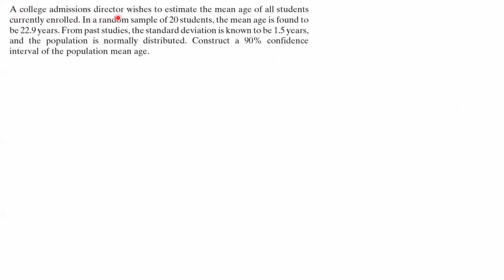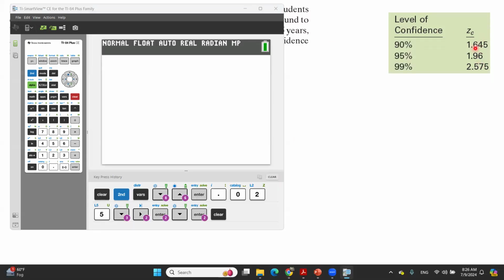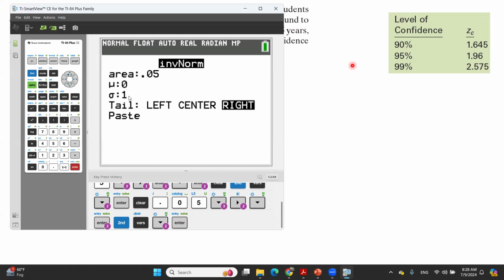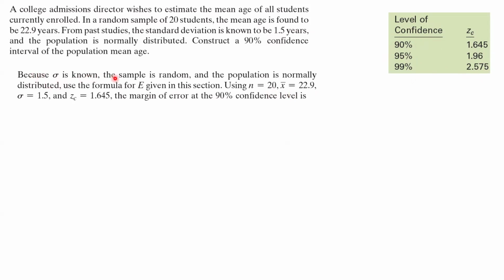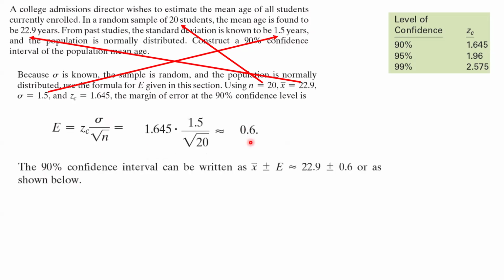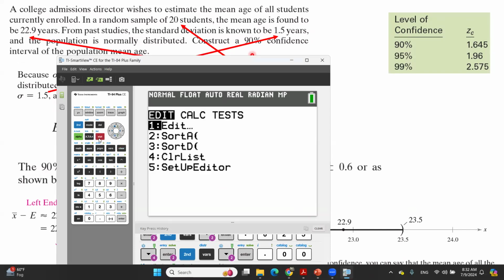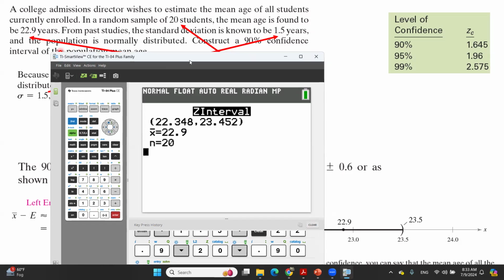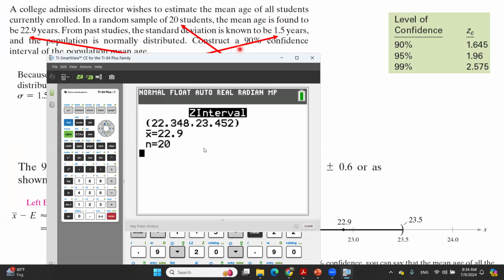Confidence Interval for Population Mean When sigma is Given Admission Example TI84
A college admissions director wishes to estimate the mean age of all students
currently enrolled. In a random sample of 20 students, the mean age is found to
be 22.9 years. From past studies, the standard deviation is known to be 1.5 years,
and the population is normally distributed. Construct a 90% confidence
interval of the population mean age.